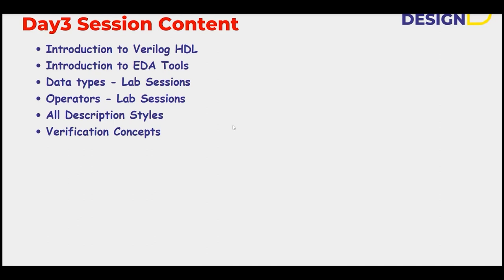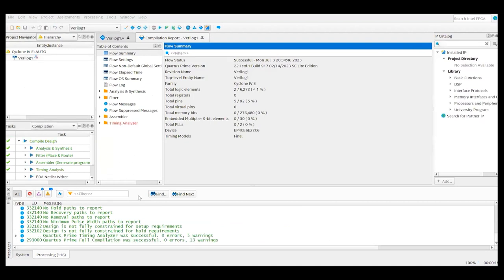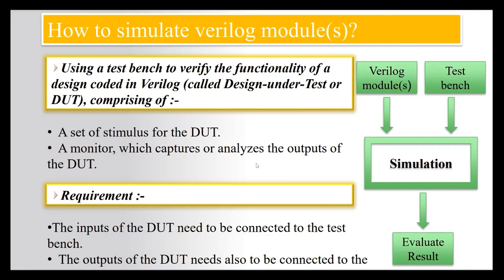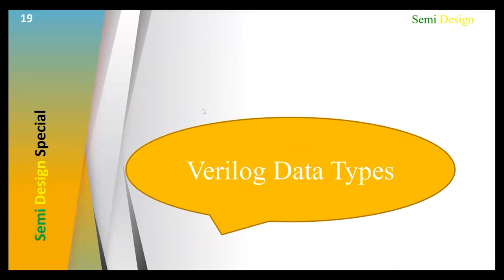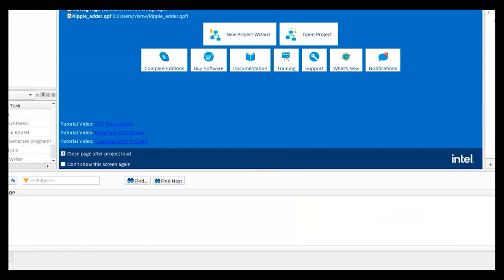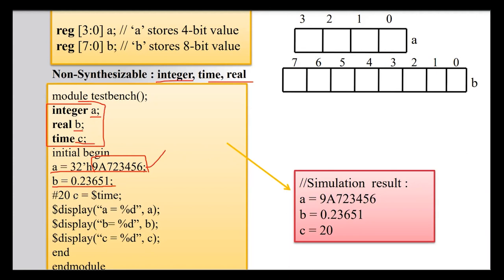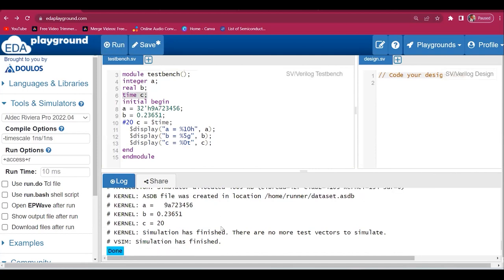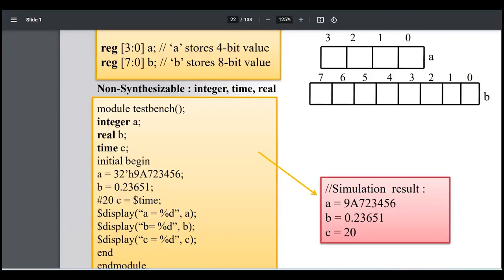Day3_Workshop_Interview Questions